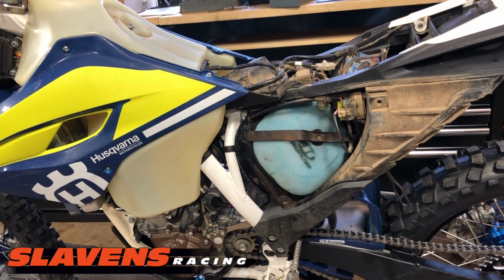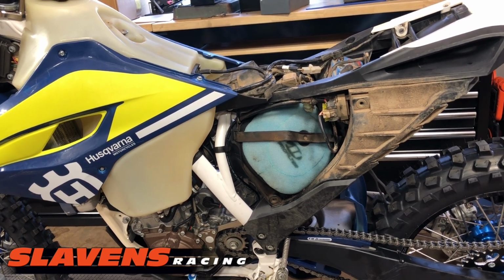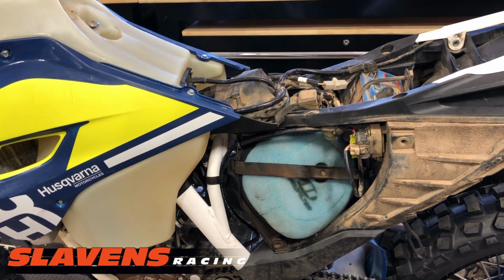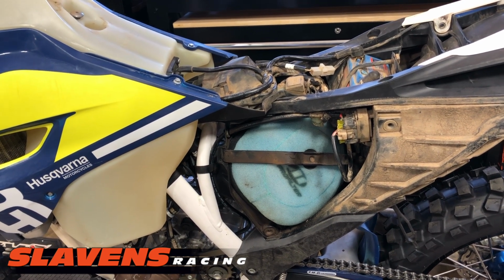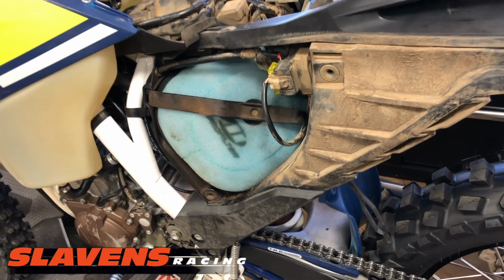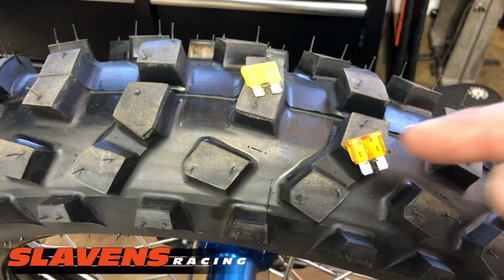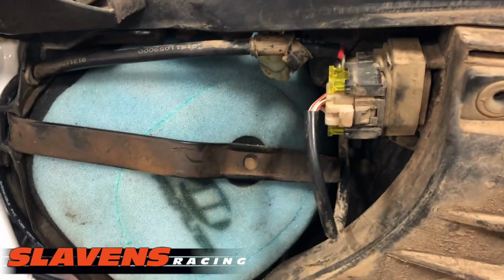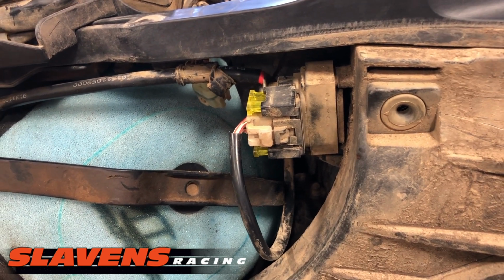How-to Diagnose Dead Starter Button KTM/HQV/GG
How-to Diagnose Dead Starter Button KTM, Husqvarna, and GASGAS 2-Stroke and 4-Stroke.